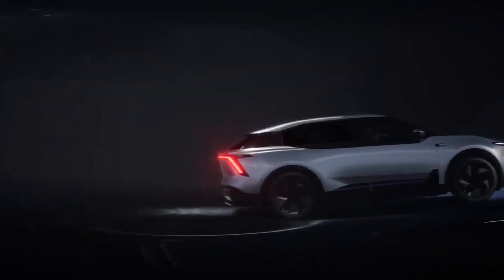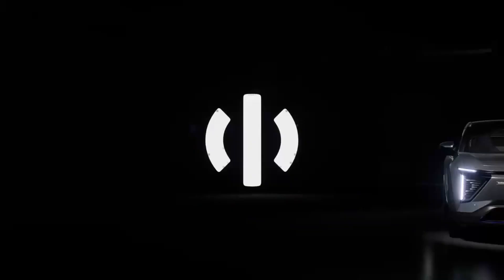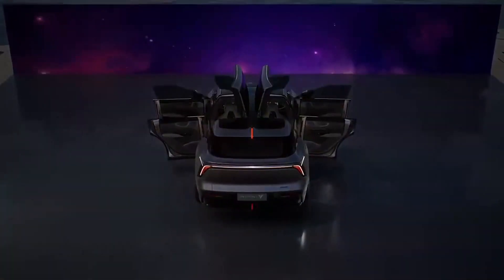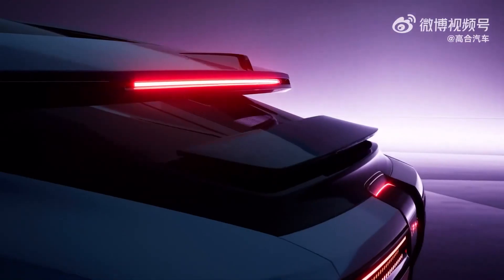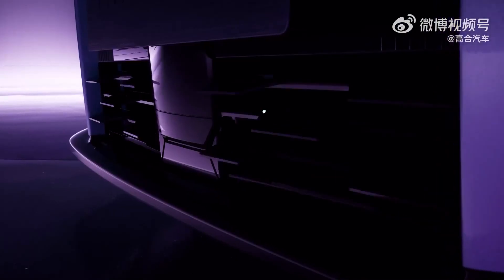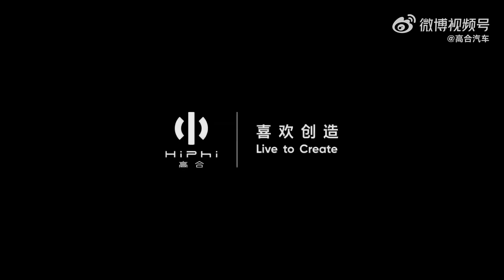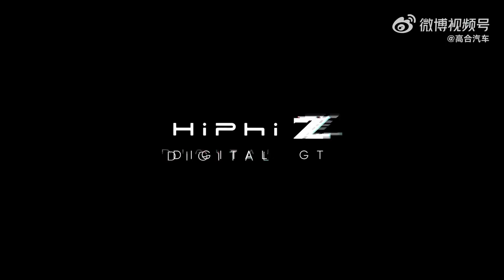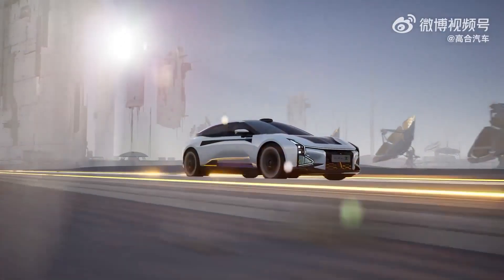A Bold Look into the Future: HiPhi Y New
HiPhi Y: The Third Electric Vehicle in the HiPhi Lineup. The video talks about the new HiPhi Y electric car from the Chinese brand HiPhi. This car is a smaller version of the previous HiPhi X model and features a unique door system, the absence of conventional handles and outstanding technical characteristics, including engine power of up to 505 horsepower and a range of up to 810 km, depending on choice. battery. HiPhi Y is expected to be an affordable option for buyers and will hit the market in the coming years.
00:00 HiPhi Y The Third Electric Vehicle in the HiPhi Lineup.
00:56 Power.